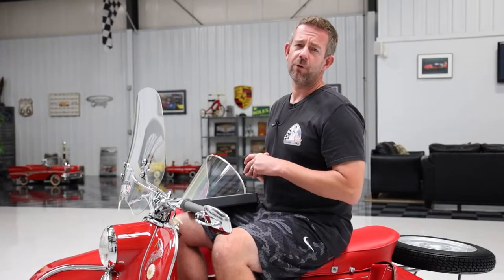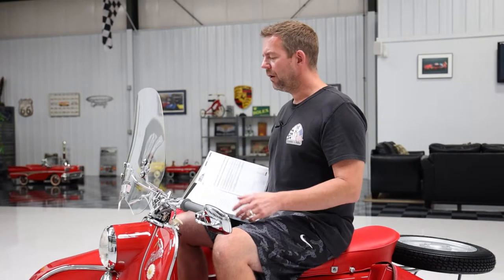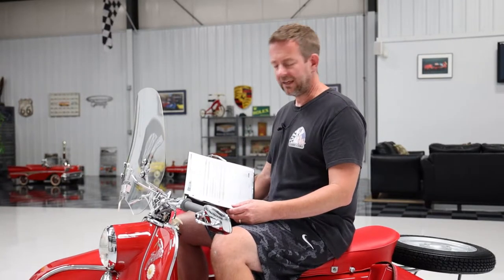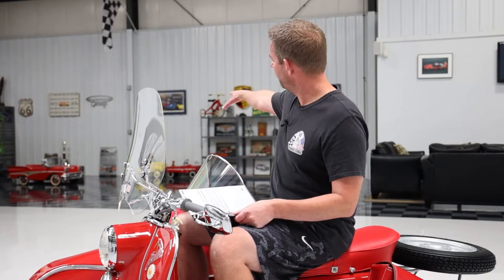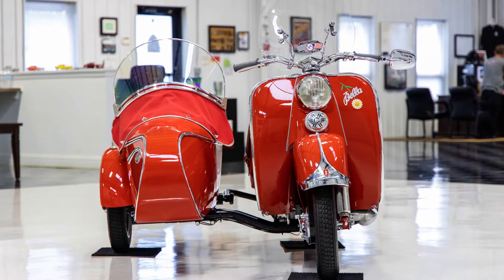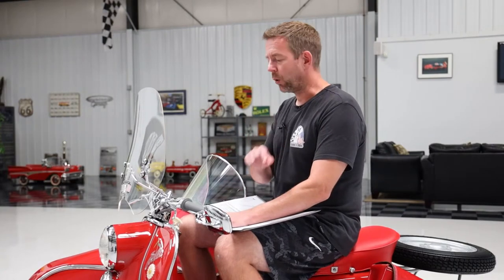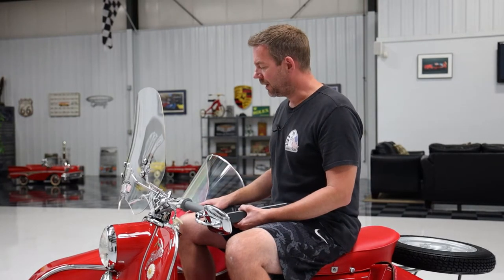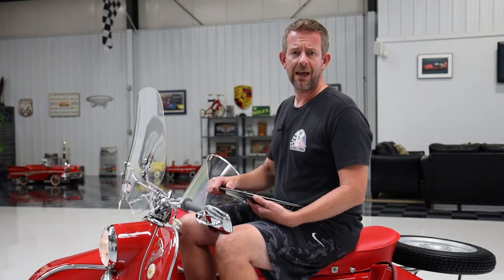1957 Zundapp Bella R203 Scooter With Authentic Steib RS1 Sidecar Presentation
This authentic 1957 Zundapp Bella R203 Scooter and authentic Steib RS1 Sidecar is the ultimate combination that is seldom seen. Many enthusiasts reference the Zundapp Bella as “The World’s Best Scooter” and the Steib Sidecar as “The World’s Best Sidecar”. Finding a Zundapp Bella R203 Scooter with authentic Steib RS1 Sidecar is extremely rare. It’s truly a match made in heaven. The Scooter and Sidecar have both been completely restored and are in show quality condition. Zundapp was a major German motorcycle and machine tool manufacturer that was founded in 1917. After WWII, Zundapp refocused its product line from aircraft engines and motorcycles to smaller machines such as the Bella Scooter. The Zundapp Bella was manufactured from 1953 to 1964 and was imported to the US market by the International Motorcycle Company. Approximately 130,000 Bella Scooters were sold worldwide. The Bella was offered in two models including the 150cc and 200cc. Based on the Parilla Greyhound Design, the Scooter featured prominent air tunnels to allow fresh air to cool the engine without a fan on both models. The German design and engineering resulted in a stronger frame, mid-mounted engine, 4-speed transmission, electric start and larger wheels which outshined the competition. Steib was a company from Germany who manufactured sidecars and was also known for high quality. The firm was founded in 1914 by Josef Steib Senior and began making sidecars in 1928 following a commission from the motorcycle manufacturer Ardie. The company reached its peak in the 1950s when it claimed to manufacture 92% of all sidecars sold in Germany and the sidecars were the standard model offered with BMW motorcycles. Steib designed, manufactured and tailored the RS1 model specifically for the Zundapp Bella Scooter. Steib closed in 1957 and Zundapp closed in 1984. From the information gathered this 1957 Zundapp Bella R203 Scooter serial R112677 and Steib RS1 Sidecar serial #44031 were discovered in a barn California many years ago. At some point the two were separated and then recently rejoined by Lars E. Arnell who lives in Carmel, IN. He first found the Bella Scooter in Massachusetts and then found the Steib Sidecar in Ohio after further investigation. He completed the restoration of Scooter and Sidecar in 2021. They were both stripped and re-finished in the original color of Red which dresses them perfectly. The paint was recently detailed to a show quality shine. The correct Bella name emblem and upside down flower on the front fascia really pops with the red color. During the meticulous nut and bolt restoration of both pieces everything was restored or replaced. Some examples would be the plastic shields and braces, handle bars, mirror, grips, headlight, horn, bright work, red upholstery, red saddle bags, wood, marker lights, taillight, wheels and tires. The original matching numbers 200cc two-stroke engine was completely rebuilt. This engine was factory rated with 10HP and a top speed of 75MPH. The engine runs and sounds excellent through the chrome exhaust pipe. The engine is coupled to a 4-speed manual transmission that was also completely rebuilt. The tubular steel frame was refinished in black. All of the wiring, suspension components and braking system was also restored or replaced. The Scooter retains its original matching numbers serial tag, engine stamp number and frame stamp number. The Sidecar retains its original manufacture tag and casting stamp. Based on the serial number the Stieb RS1 Sidecar is either a 1956 or 1957 model. An extra plastic shield and two interior panels for the sidecar are included. This rare Scooter and Sidecar look and drive excellent especially considering their both 64 years old. This is truly a great opportunity!